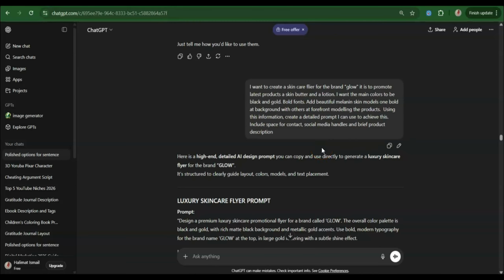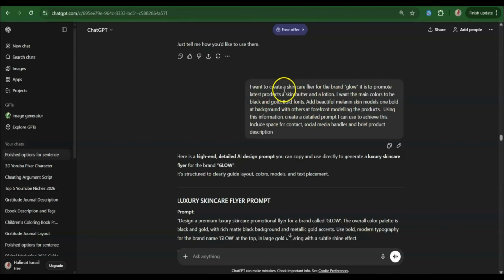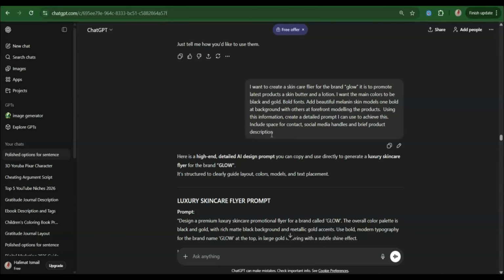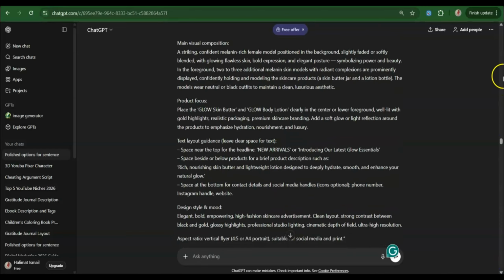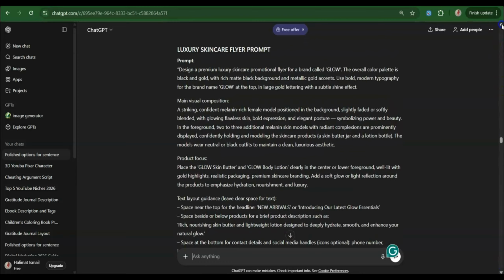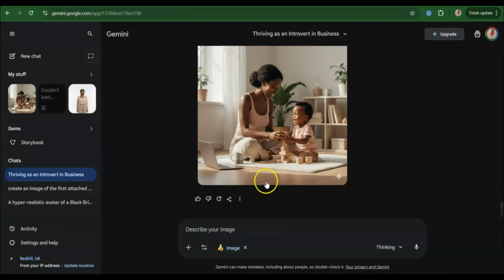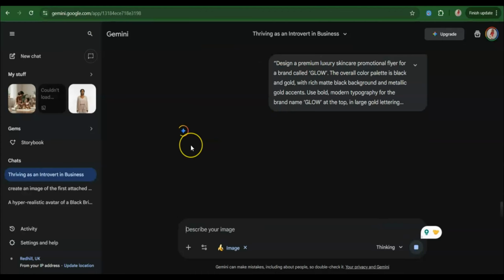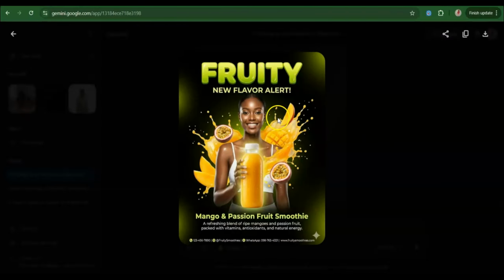Create Stunning Graphics & Flyers in Under 5 Minutes Using FREE AI Tools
Creating graphics and flyers doesn’t have to take hours or expensive design tools anymore.
In this tutorial, I’ll show you how to create amazing graphics and flyers in less than 5 minutes using free AI tools — no design experience needed.

In this video, you’ll learn:

How to use free AI tools for graphic design

How to create flyers quickly and easily

Prompt tips to get better AI-generated designs

How to design eye-catching visuals for social media, events, or business

This tutorial is perfect for:

Content creators

Beginners who want fast, professional designs

✨ Fast. Free. Beginner-friendly.